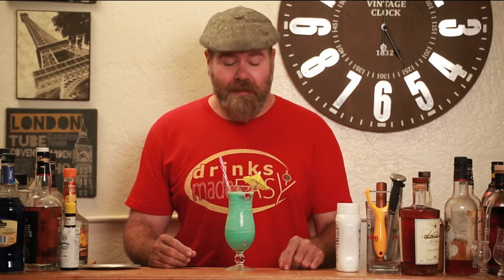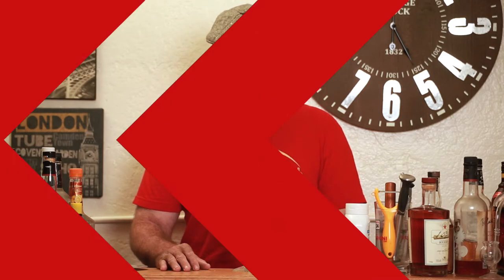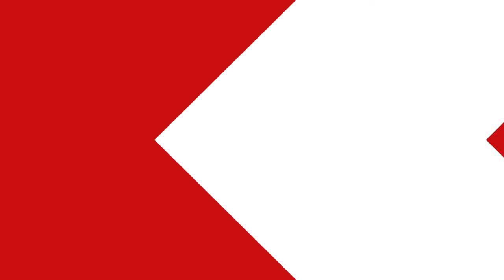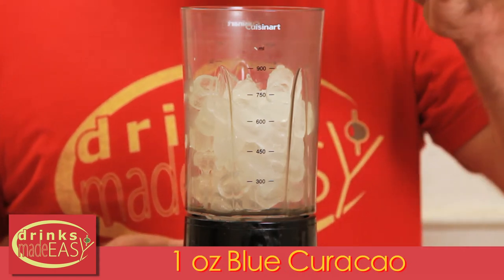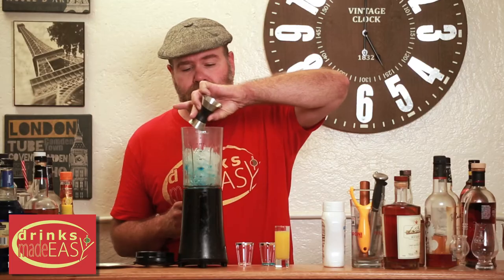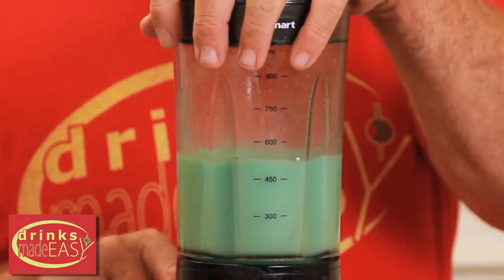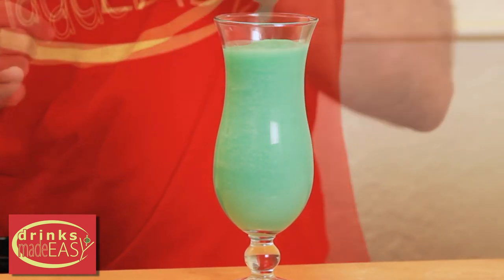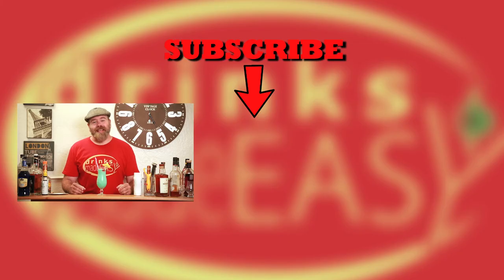How To Make A Blue Hawaiian Tropical Cocktail | Drinks Made Easy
How to make a Blue Hawaiian tropical cocktail by Drinks Made Easy. We're back with another video on how to make cocktails at home. Today we bring you the Blue Hawaiian frozen drink. This pina colada cocktail derivative gets confused for the Blue Hawaii, a daiquiri derivative that was originated in 1957 by Harry Yee at the Hilton Hawaiian Village on Waikiki Beach. So if someone offers you a Blue Hawaii but make this drink for you, tell them it's actually a bue Hawaiian.

To make this drink you will blend together the following:

1 oz Rum
1 oz Blue Curacao
1 oz Coconut Cream
2 oz Pineapple juice
2 cups of ice

Pour into a hurricane glass or tall glass of your choice and you're done!